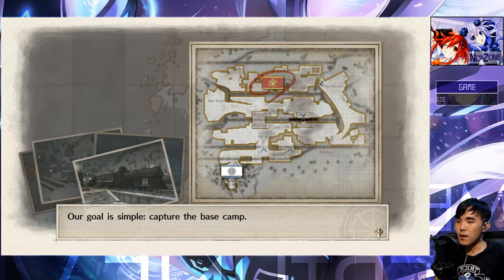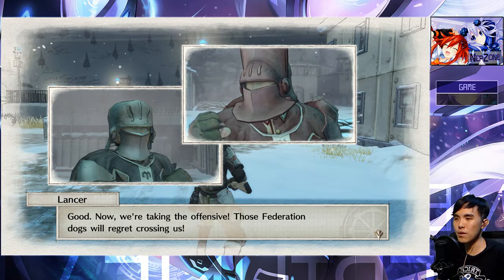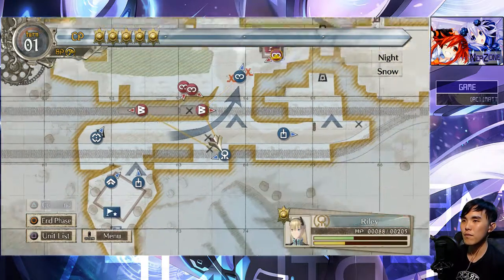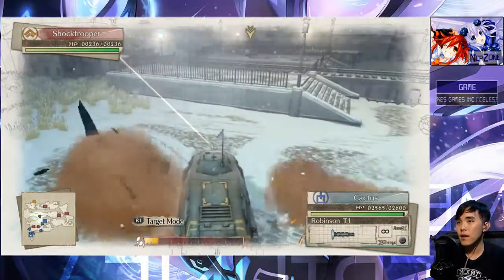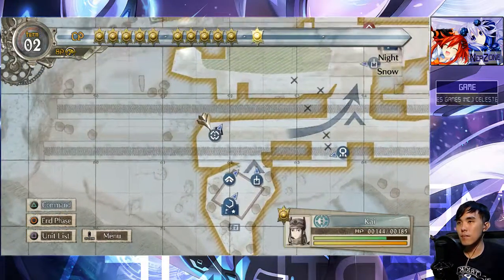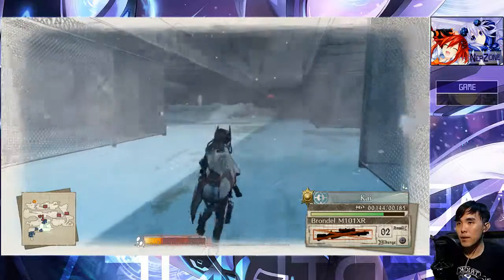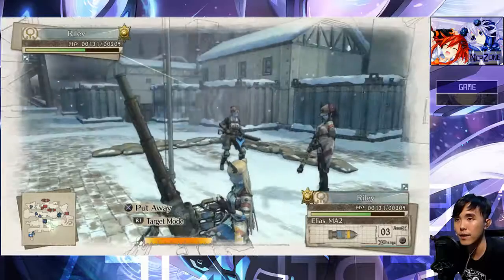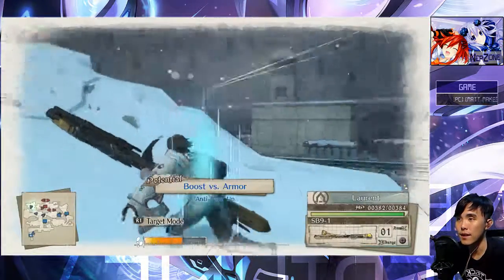(21) Valkyria Chronicles 4: Mission 7B - Supply Depot Ambush (Normal) [Rank A] [1 Try]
If you hated taking down the train in the first Valkyria Chronicles, you're going to hate this. There are multiple trains going around with anti-tank and anti-infantry fire, AND transporting infantry and armoured units to make life difficult for you. Good thing is, once you destroy all their radiators, they are gone for the entire mission. You can also redirect them to another part of the map by flipping some switches.

Otherwise, grass and hiding behind your tank is the best bet to get around the trains' gattling turrets without taking too much damage.

Their Ace this time is a tank, and I got a bit lucky with an accurate Lancer snipe. With how slow Lancers are and how you don't have a Scout Leader to take full advantage of Direct Command with, this might be your best bet.

For an A-rank attempt, efficiency is key here. You'll want to, at minimum, aim to take a camp on every turn. If you already have Elite Shocktroopers, they are your strongest in this mission thanks to the flamethrowers, which deal full damage to enemies whether or not they are under cover. You CAN also permanently put the trains out of commission; just make sure to give whichever Grenadier you're going to assign the task to Aim Boost to increase the chances of hitting the radiators.